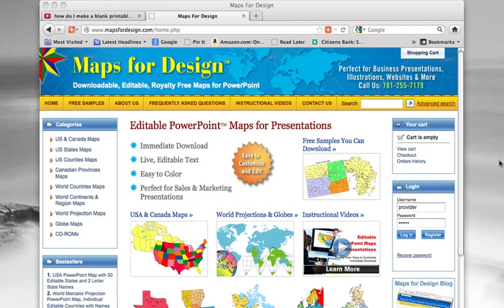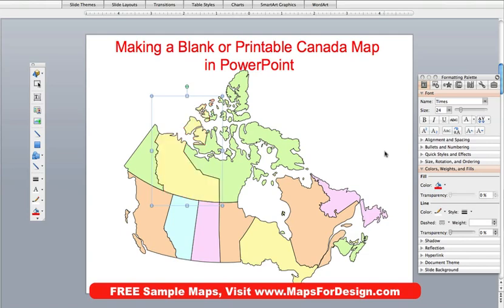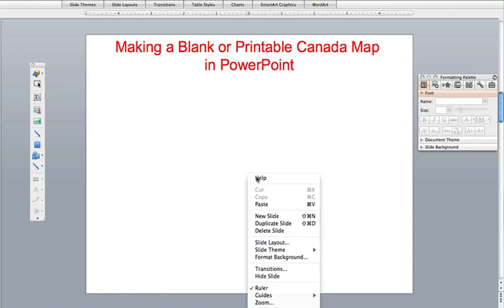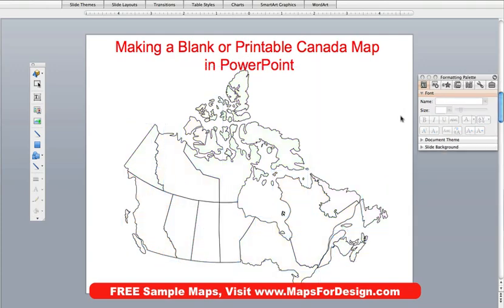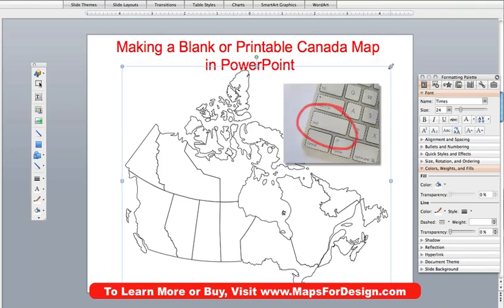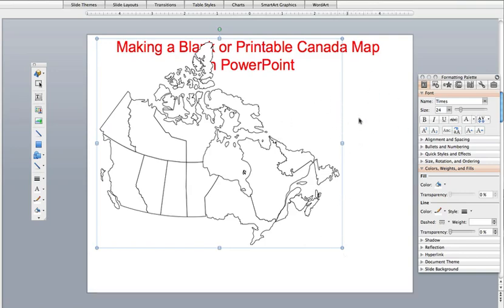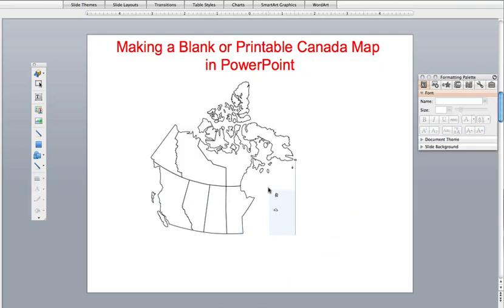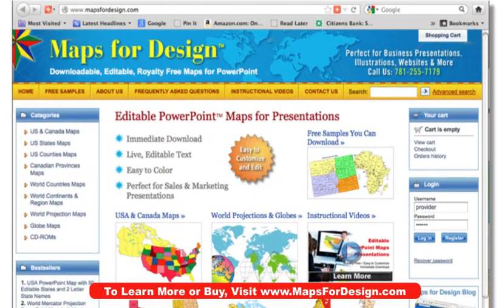How To Make a Blank, Printable, Canada Map Using PowerPoint • MapsForDesign.com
How to make a printable, blank, Canada, outline map using one of our World of Maps editable PowerPoint clip art maps. This video shows you how to easily convert one of our downloadable, editable MapsforDesign.com PowerPoint clip art maps into a blank, printable map for a presentation, copymaster, school worksheet.

Watch the video to learn how to take a basic World of Maps map, select it and change the colors to have a map with sharp, clean vector lines for your project. It is very easy to produce a clean blank printable map.

1. After purchasing and downloading our editable PowerPoint mapyou're your project, open it in PowerPoint. For our example we are using a Canada map.

2. Select the map with your pointer by clicking in the upper left corner of the slide and dragging the pointer over the entire map so that it is completely surrounded by the light blue field. Once you release you finger all the land will be selected. You can also do this by choosing Select All in the Edit pull down menu. You can also hold the SHIFT key and select each province individually.

3. Once everything is selected you can go to the Formatting Palette or up in the Ribbon -- Colors, Weights, and Fills and choose the Fill Bucket and fill the map with the color white. I like using the white fill instead of nothing because it is easier to select a province with color in it if you want to customize it later. If you have no fill you have to grab the line to select it, with a color fill you can click anywhere on the state to select it. That is it, you are ready to go, save it and print it, pretty easy.

TIPS:
4. If you group the map you can also resize it, (check out our enlarging and reducing video) and make a custom map.

5. I usually recommend removing the text first but if you don't then just hold down the shift key and select each state or county individually and then fill with color.

About World of Maps Downloadable, Editable Clip Art PowerPoint and Adobe Illustrator Maps from MapsforDesign.com

The World of Maps collection from MapsforDesign.com is perfect for setting up sales and marketing presentations, showing sales territories, office locations, defining regions and project progress. These are truly maps you can edit for your projects.

Our clipart maps are royalty free and include a full range of World maps, USA maps, 50 US States plus territory maps, 50 State County maps, Canada maps and Provinces maps, World Regional maps with editable countries, over 90 individual countries including United States maps, Canada maps, United Kingdom maps, India map, Australia map, Germany map, and South Africa map, many with administrative districts, and Global maps.